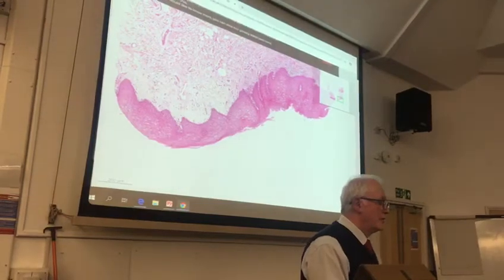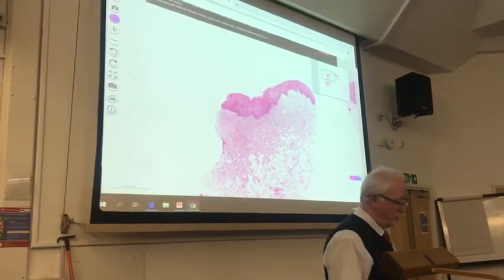Dr Salam Assam part 1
IMU Winter Scientific Meeting- Kettering